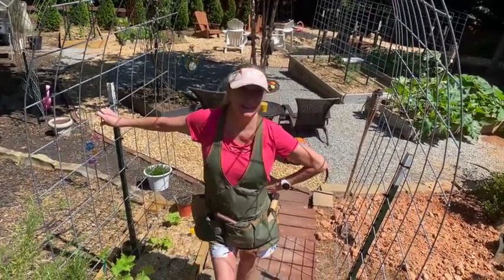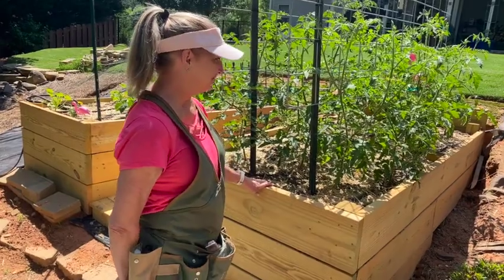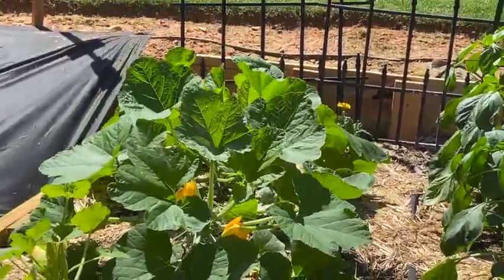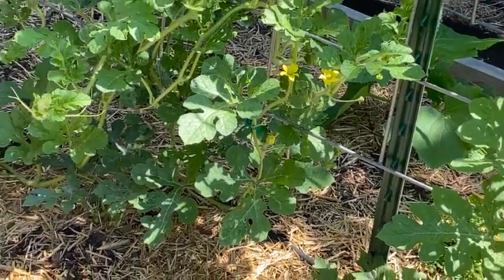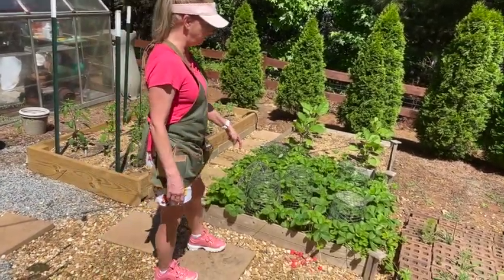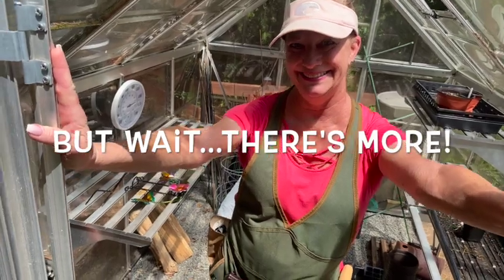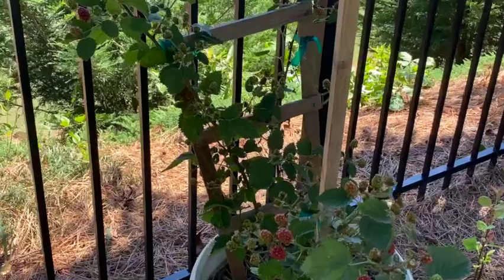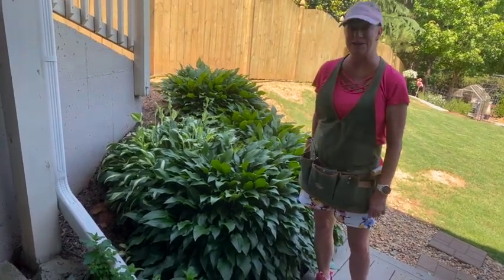Gardening in Georgia. June 8 2022 Garden Tour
Little Acorn Farm is thriving 1 month later.
Come take a look!